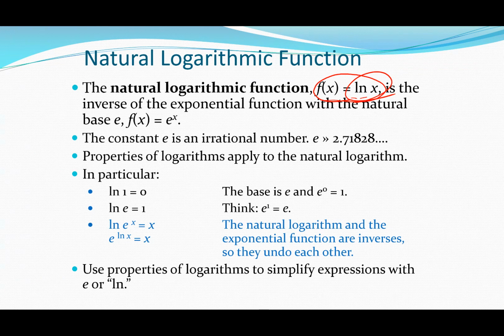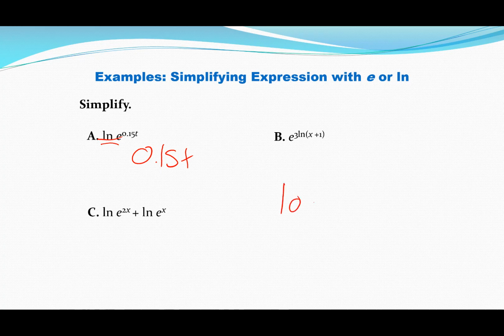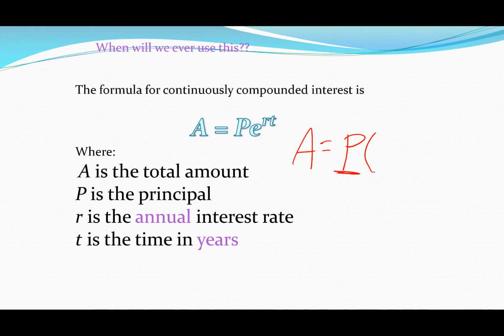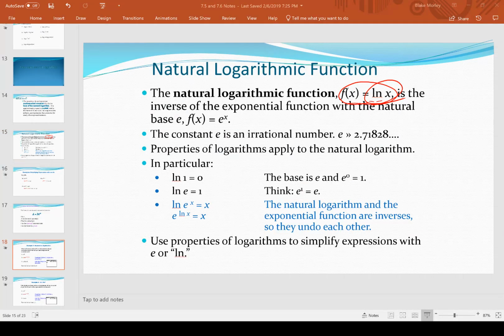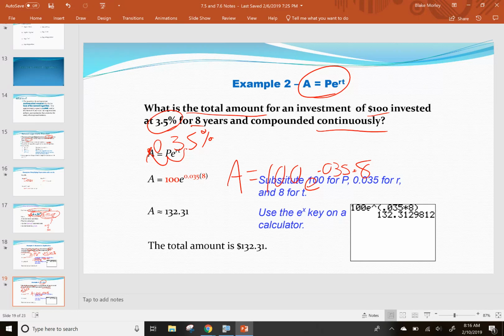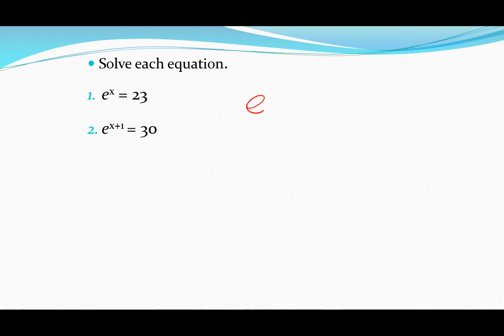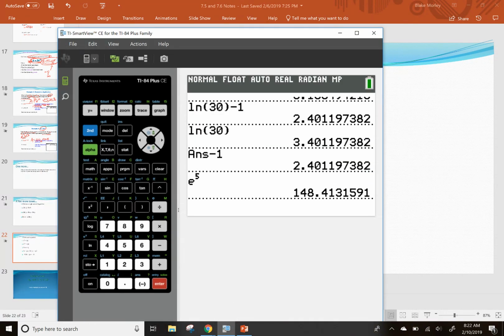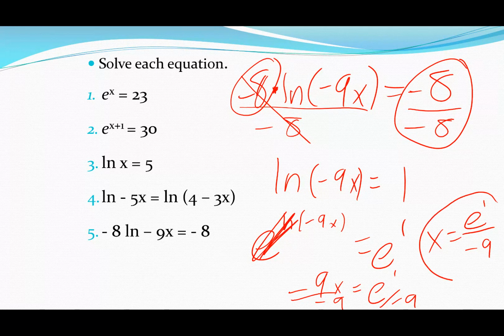7.6 Natural Logs and e - Edited